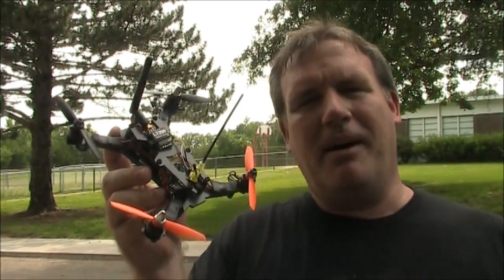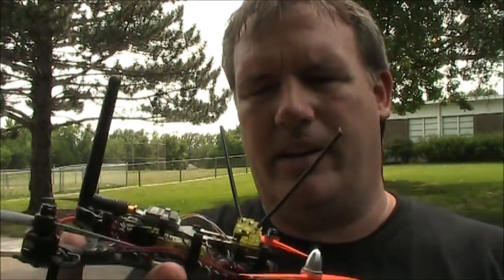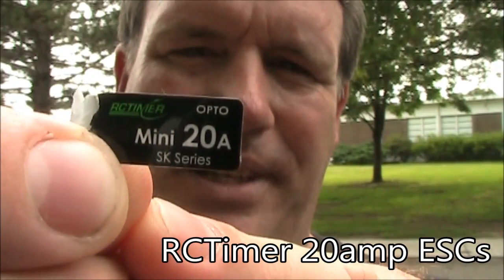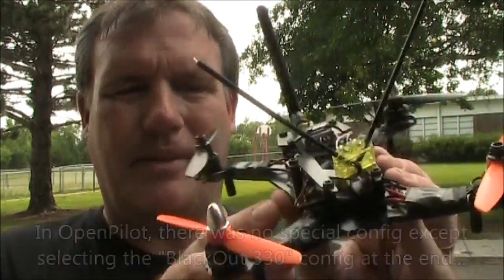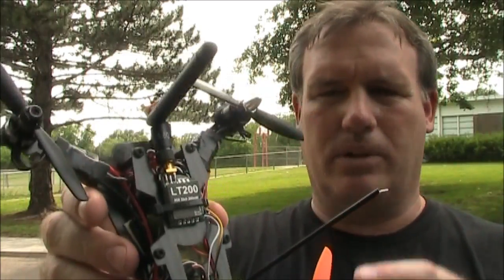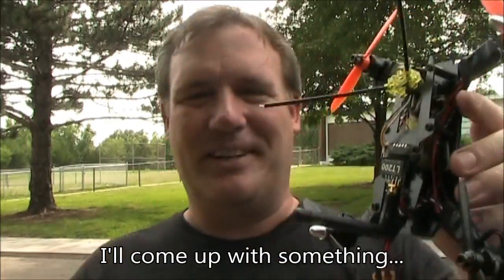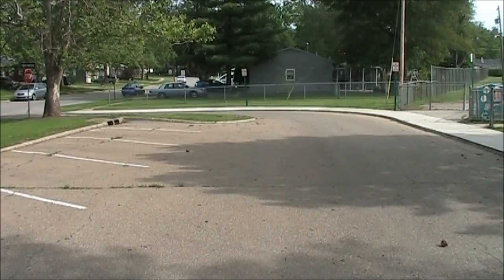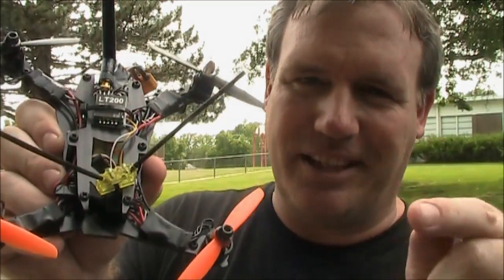Eachine Q200 Quadcoter Parts, Assembly, & Review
The Eachine Q200 is finally flying!  This thing is awesome.  I decided to build this so that I would have something slower than a 250mm quadcopter so I can fly it in smaller, tighter areas.  Also, I think people are less intimidated by its smaller size.

The only tuning that was done through OpenPilot for the Mini CC3D Atom was choosing the "BlackOut 330" setting at the end.

OneShot was enabled on the ESCs through BLHeli.

Here is a listing of all the parts I used to complete this build:

Q200 Quadcopter Frame:

Q200 Spare Main Plate:

... Instead of the spare main plate, these "Arm Reinforcing Plates" could be used:

DYS 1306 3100kv motors (pair):

Rctimer OPTO mini 20A Brushless ESC SimonK 2-4S:

BEC 3A 5V(2-5S):

Eachine ET200 5.8G 32 channel transmitter:

Aomway 600 TVL camera:

D4R-II Receiver:

Silicone Wire: